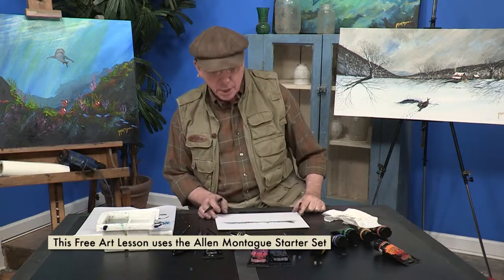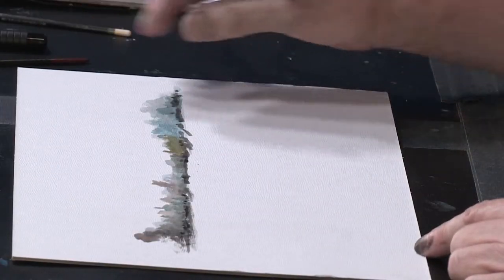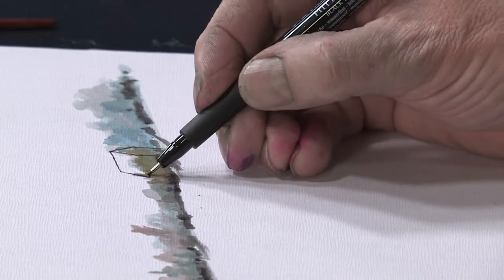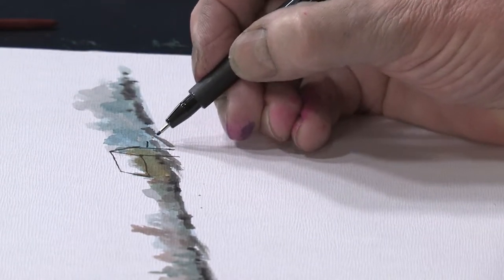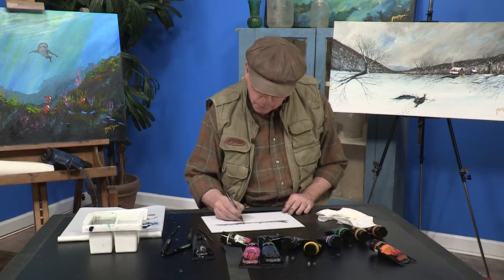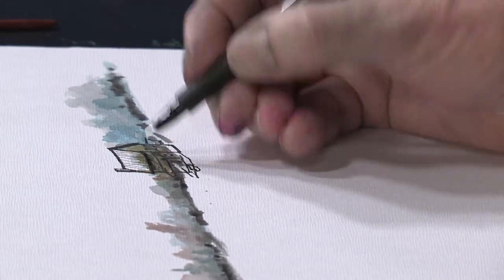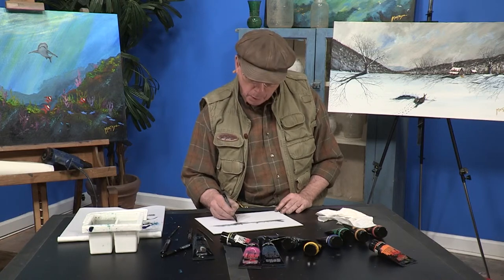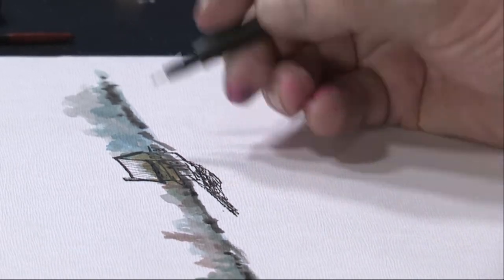Sketching Structures with Allen Montague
Sometimes bringing in another element can do wonders with enhancing your paintings. In this Free Art Lesson, Allen shows you how to use the pen from your Reel Art Academy Allen Montague Starter Set to tie in and turn your work into a mixed media painting. With the pen you can sketch a simple structure and add in the highlights and shadows as needed.